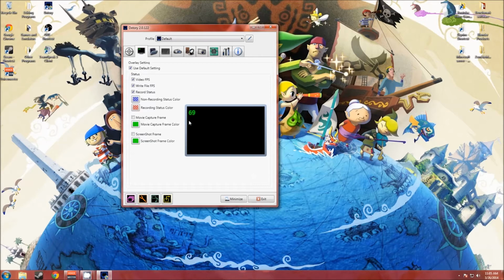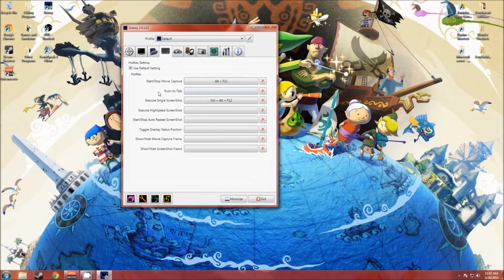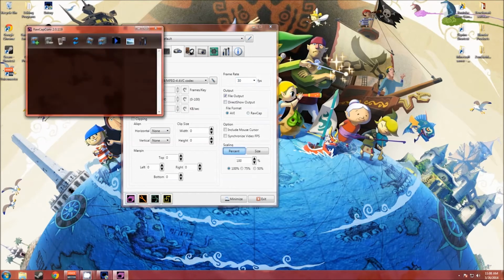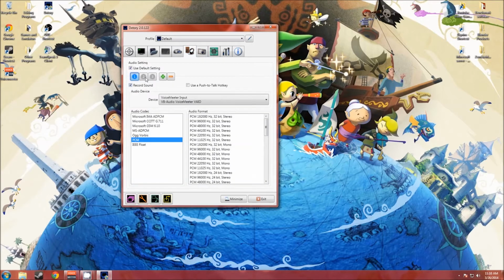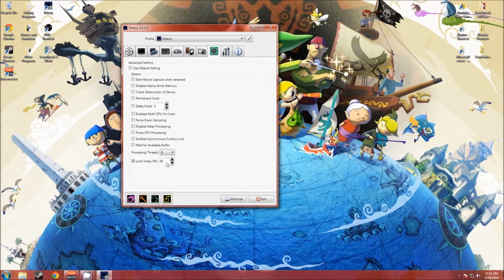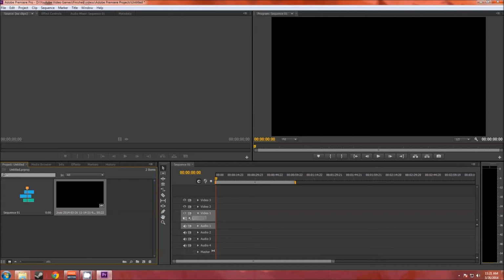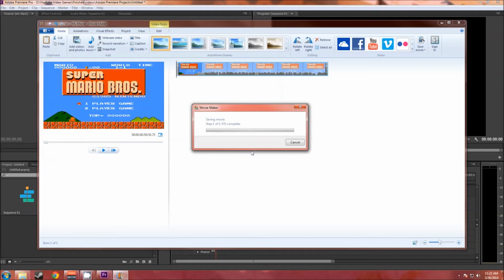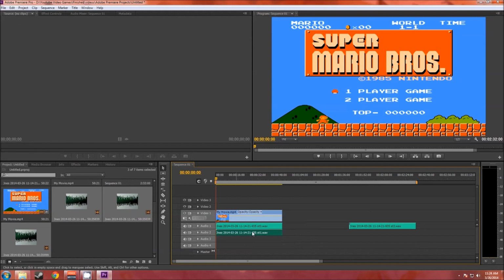How to setup Dxtory with H.264 codec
This is a little different than the regular bmx videos I do but I was fiddling around with this and took me about a day to figure all of this out so here you guys go. This doesn't mean no more bmx videos but there's going to be a shortage of them until I get my car and camera setup in June/July so stick around until then and I'll have a lot more bmx videos to post.